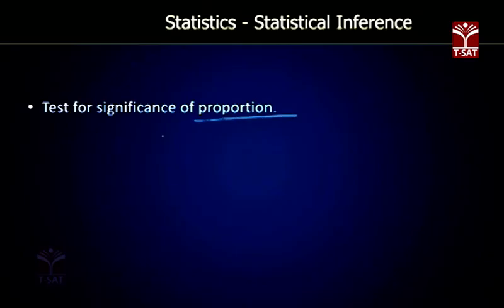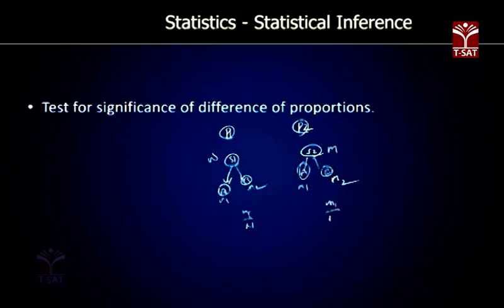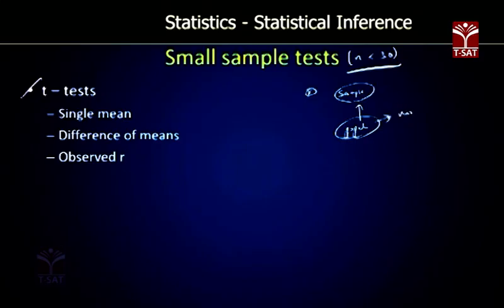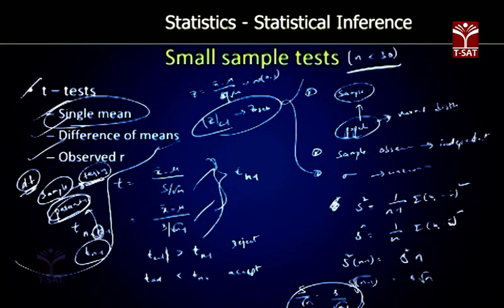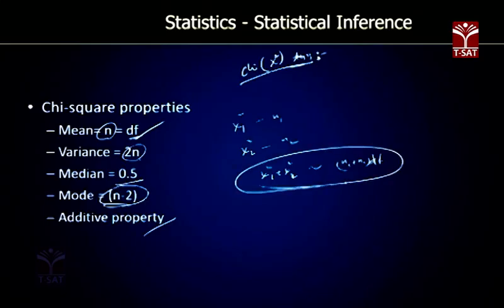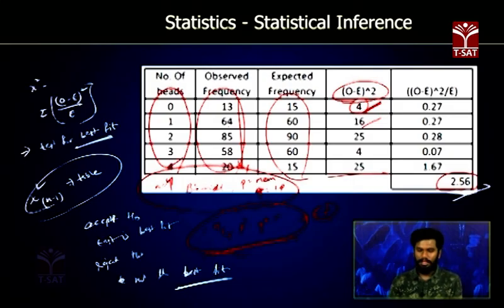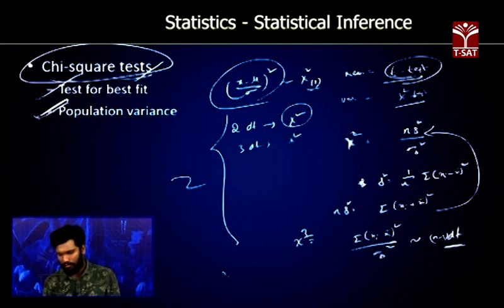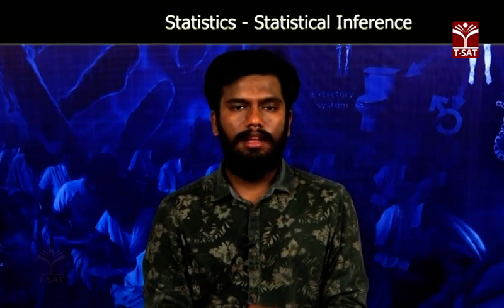ICET | Statistical Ability (Section - B) | Statistics - Statistical Inference (Part-2) | T-SAT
T-SAT Network Digital Classes are Now Available on Following Platforms:

👉Install T-SAT App:
1. For Android Users: Play Store
2. For Apple Users: AppStore

 ---Watch on
-Jio TV - Educational Genre & JIO TV+
-T-fiber